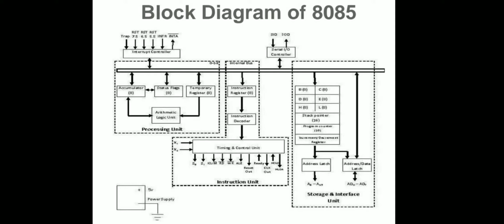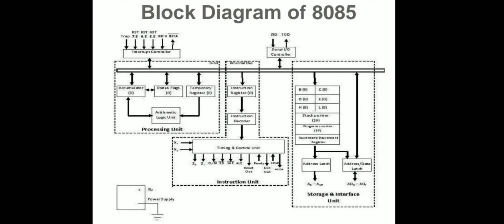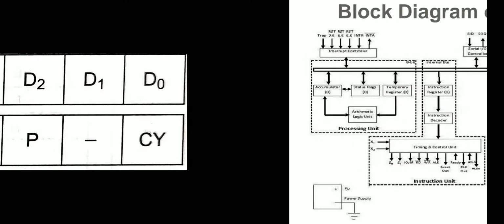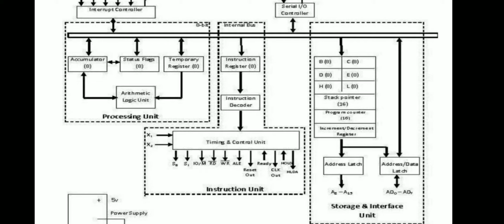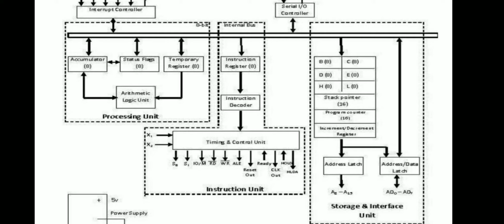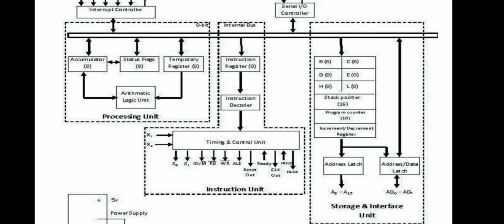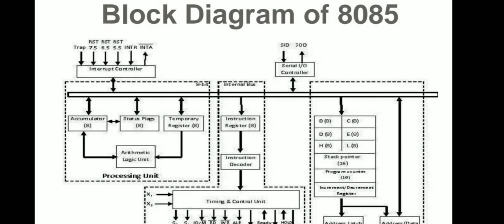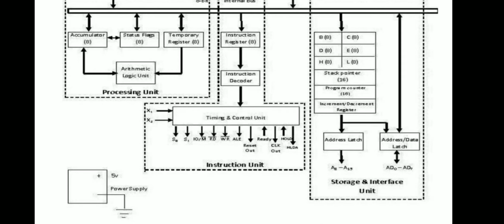Architecture of 8085 microprocessor